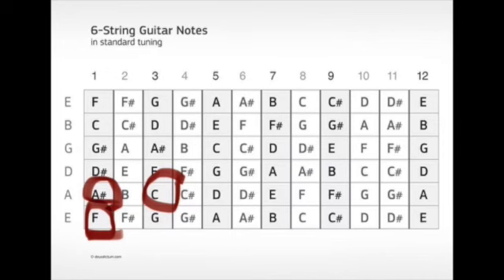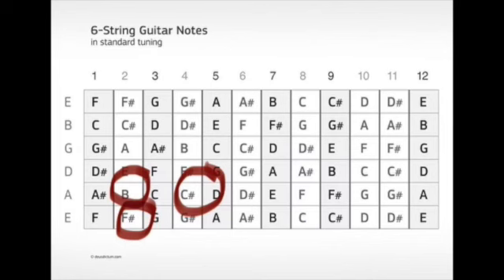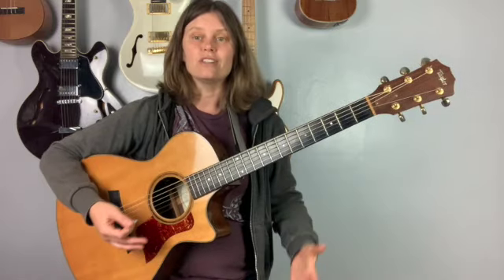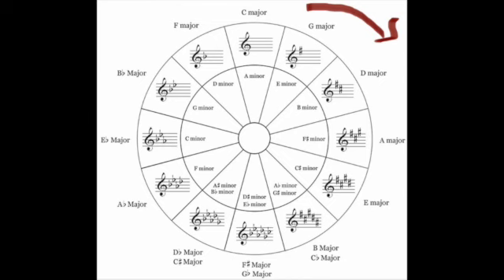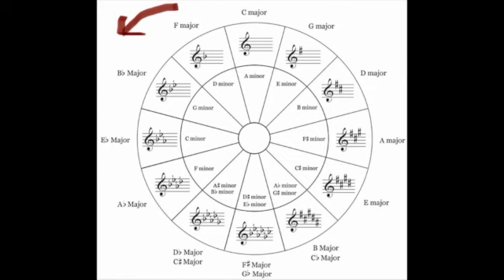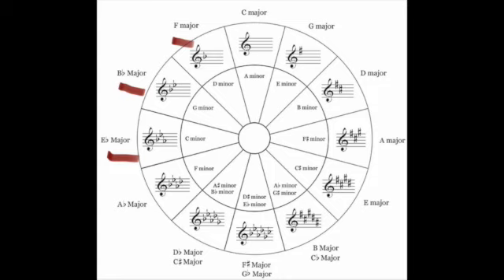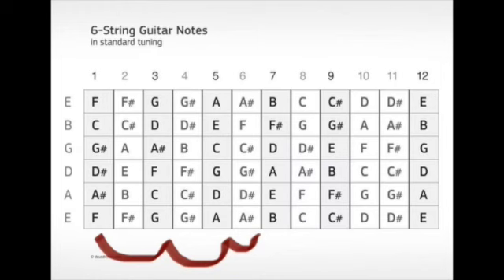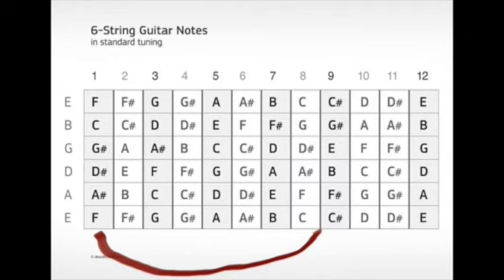Blues Basics: The I-IV-V Chord Progression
The I-IV-V chord progression is the foundation of Blues music. There are several shortcuts and ways to think about finding the I-IV-V progression in any key.

The I-IV-V just puts a number on the chord within a key.

This video discusses shortcuts based on the musical alphabet, the circle of 5ths and 4ths, and demonstrating how the I, IV, and V line up with patterns across the fretboard.